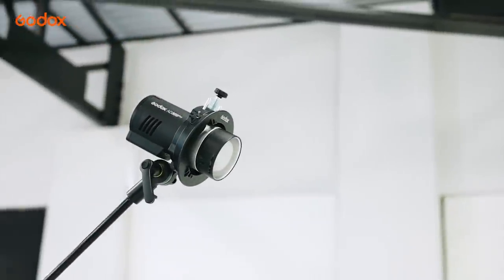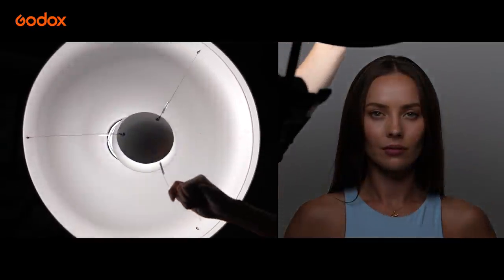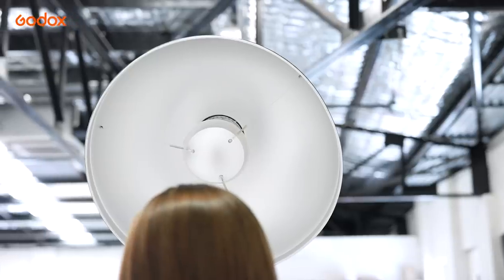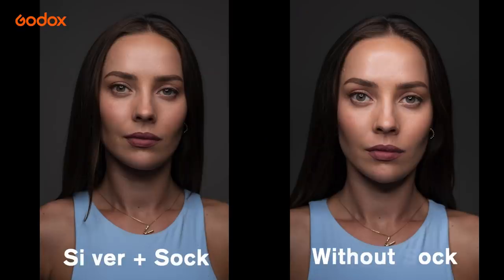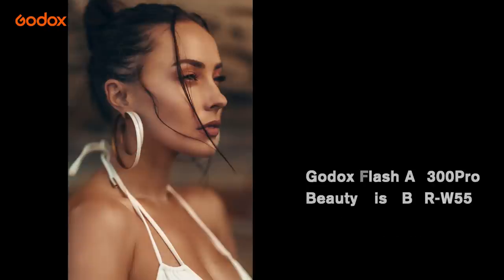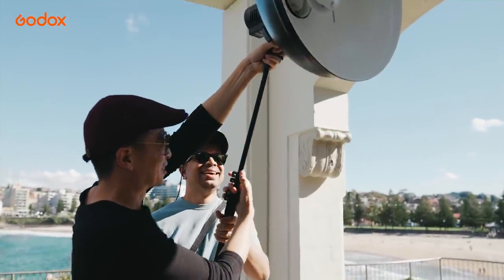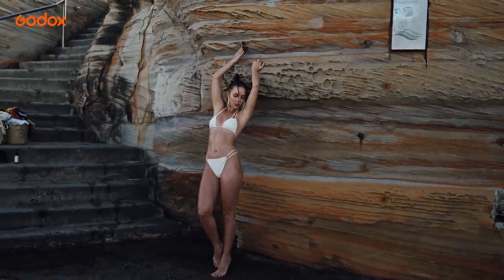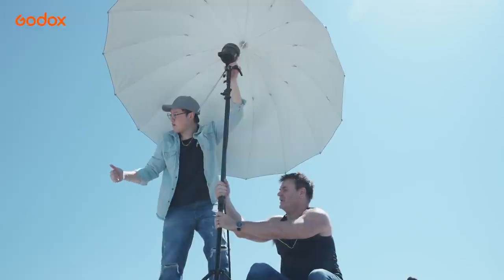The Magic of Beauty Dish | Godox Light Modifiers 101 - EP03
Beauty dish comes with two parts, the dish and the plate. The plate acts as a big reflector, which is mainly a hard light source. The magic happens when the dish is attached, which gives a unique beauty look. In this episode, Aries Tao talks about how a beauty dish works and how to use it with skills to improve your photography. Check out the video and find out everything you need to know about beauty dish!

Which beauty dish would you choose? Would you attach grid or sock on it? For what kind of photoshoots do you do?

Product used:
Silver/White Pro Beauty Dish (BDR-S55/BDR-W55) 54cm:

Creative Team:
Contact with Aries Tao:

00:00 Intro
00:35 Why use beauty dish
01:55 White Beauty Dish VS Silver Beauty Dish
02:54 Lighting techniques with beauty dish
03:22 One light setup with beauty dish
03:39 Clamshell light setup with a reflector or a second light
04:25 Use grid for dramatic look
04:41 Use a beauty dish to mimic softened sunlight
05:04 Outro